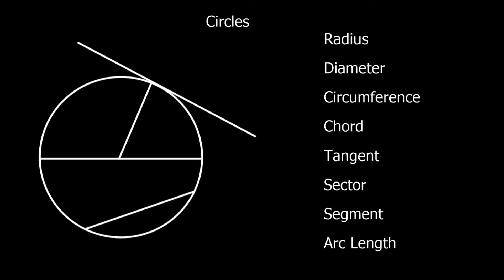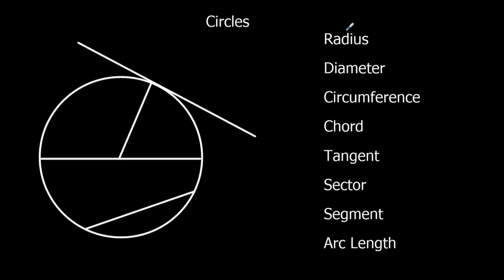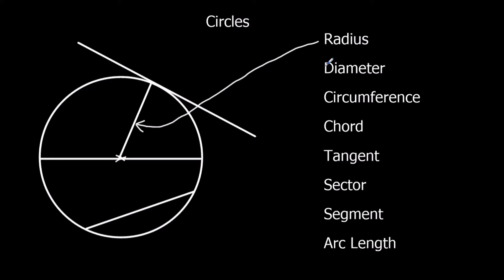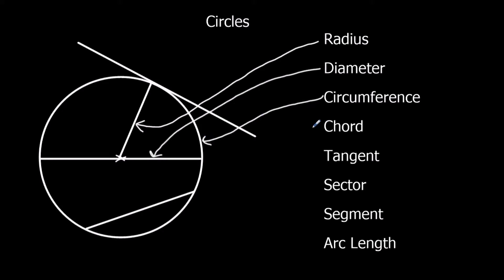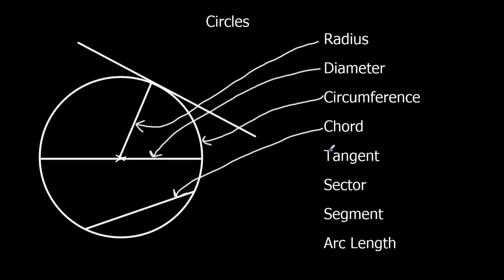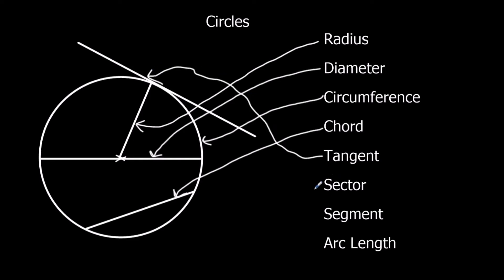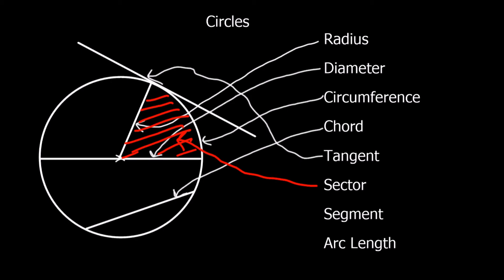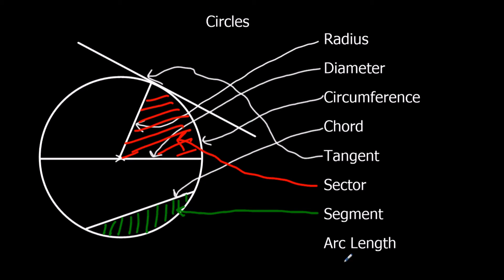Labelling a circle